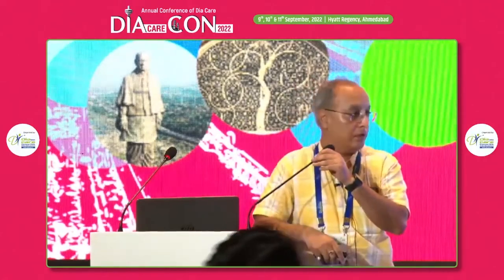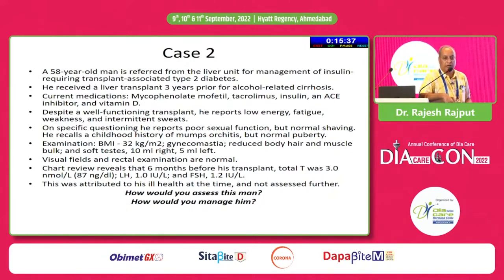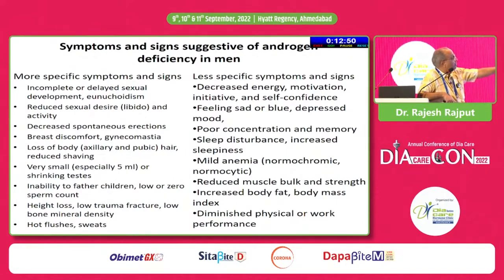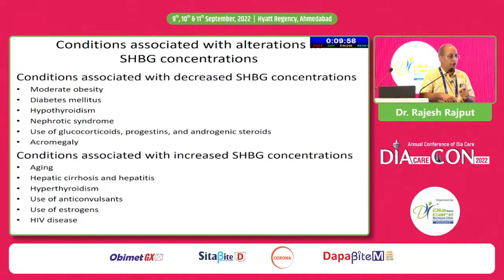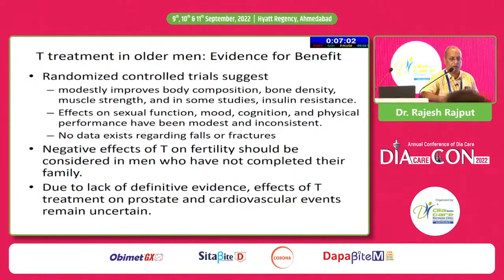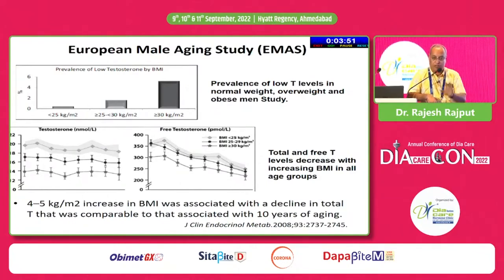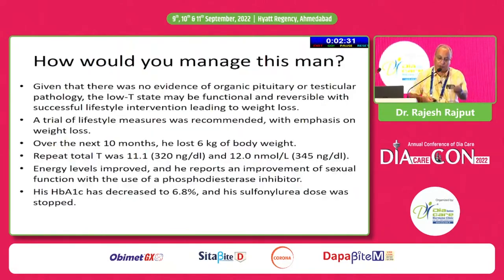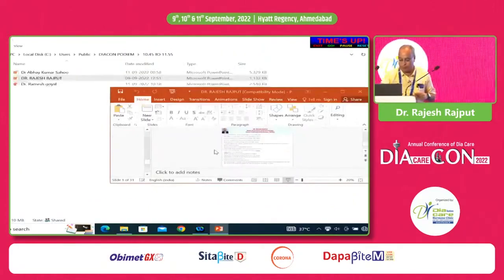Dr Rajesh Rajput - Testosterone & Diabetes: What Should we Know?